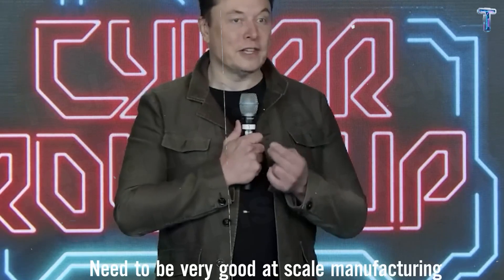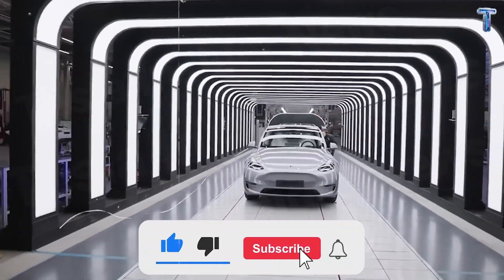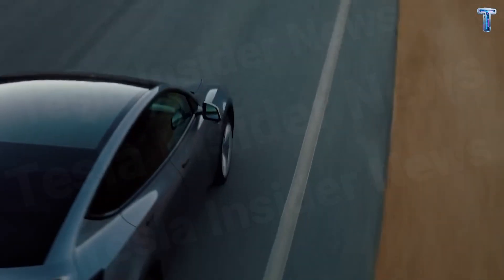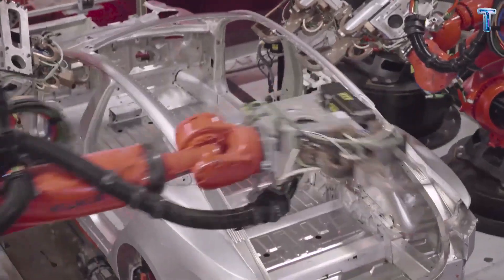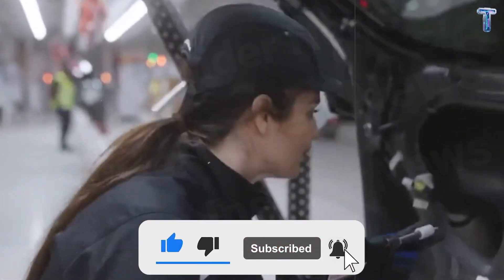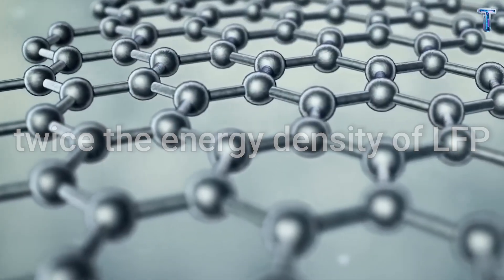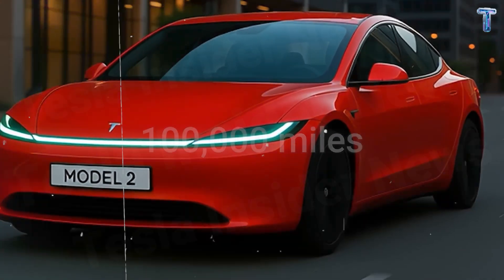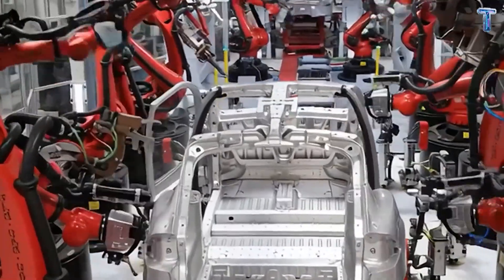$15,990 Tesla Model 2 2026: Musk’s 15s Giga Cast Changes Everything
00:00 Intro
01:13 The Secret Behind Tesla’s Unbelievable $15,990 Model 2
05:00 Why Tesla Completely Changed the Battery in the Model 2
07:30 Outro
$15,990 Tesla Model 2 2026: Musk’s 15s Giga Cast Changes Everything. The Tesla Model 2 2026 isn’t just a cheaper Tesla — it’s the car that could change how the world defines “affordable innovation.”
Priced at just $15,990, the Model 2 Tesla delivers over 300 miles per charge, built with Tesla’s newest Aluminum-ion battery and the groundbreaking Giga Casting process that can shape a full frame in 15 seconds.

$15,990 Tesla Model 2 2026: Musk’s 15s Giga Cast Changes Everything. This video breaks down how Tesla achieved this price point without compromise — from smart material redesign to global Model 2 production scale.
We’ll explore real data, not hype: performance, Model 2 features, and Tesla Autopilot integration designed for the next decade.
$15,990 Tesla Model 2 2026: Musk’s 15s Giga Cast Changes Everything. You’ll also see how Model 2 charging innovations are making daily driving faster, cleaner, and more sustainable.

If you’ve ever wondered how future Tesla vehicles will make electric mobility mainstream — this is the analysis you can’t miss.

💬 Comment “15” if you’d buy the Tesla Model 2 2026 for $15,990, and let’s see how many believe in smarter, more affordable innovation.